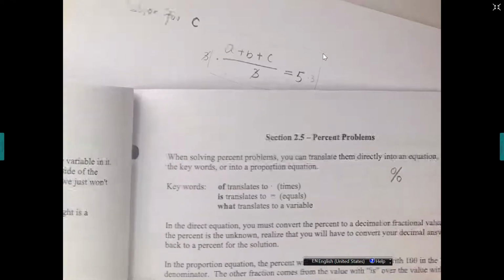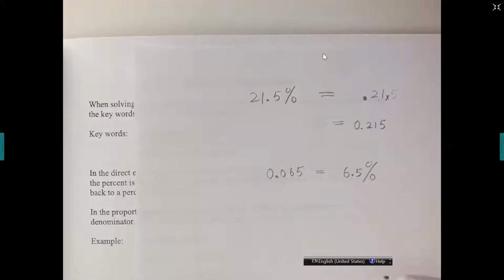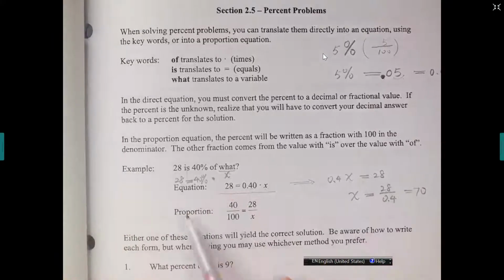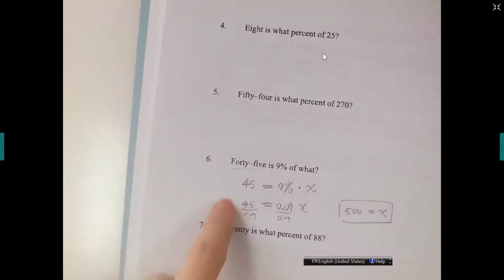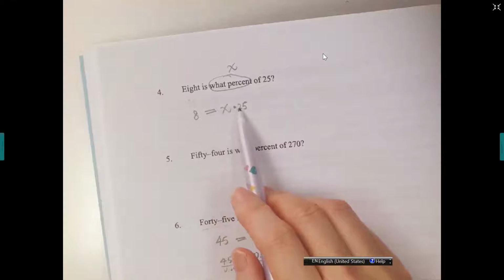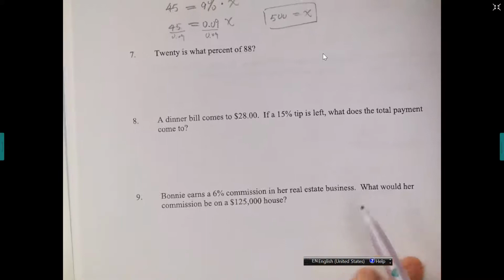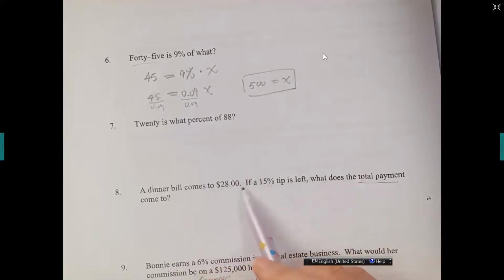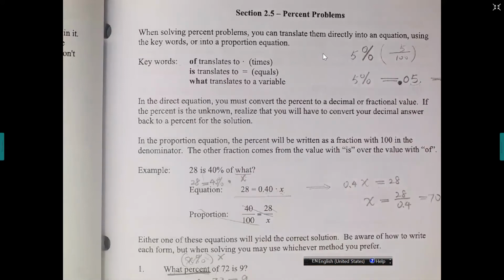Algebra 1 Section 2.5 Percent Problems